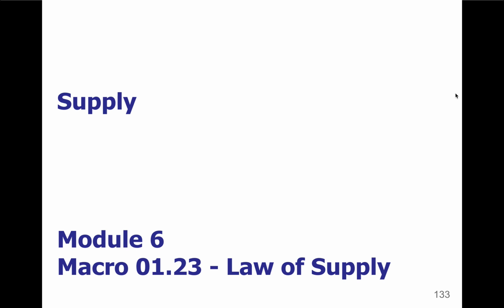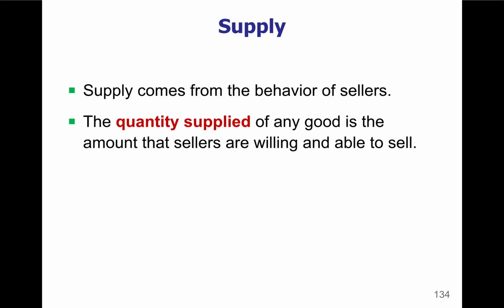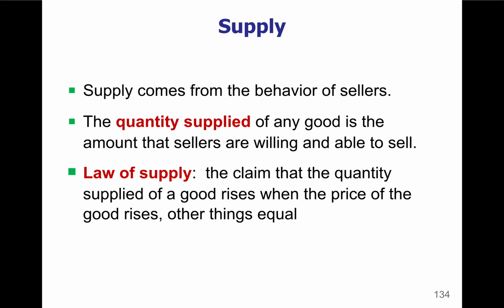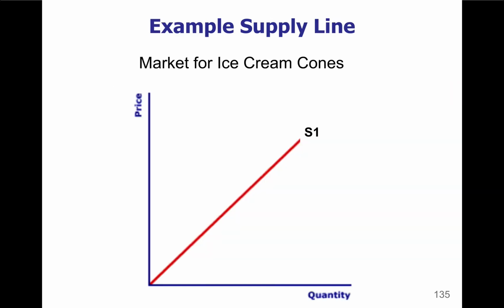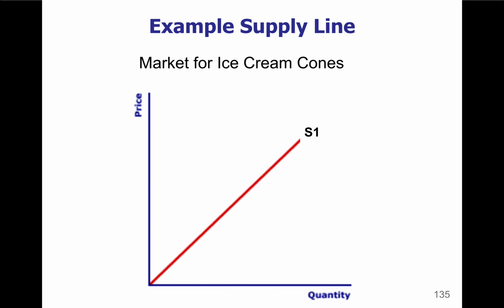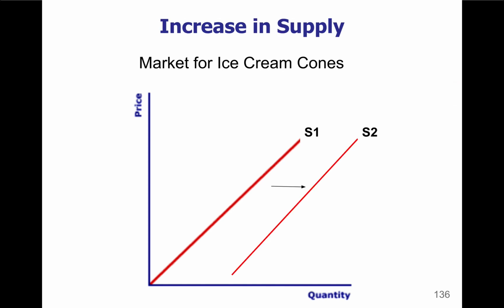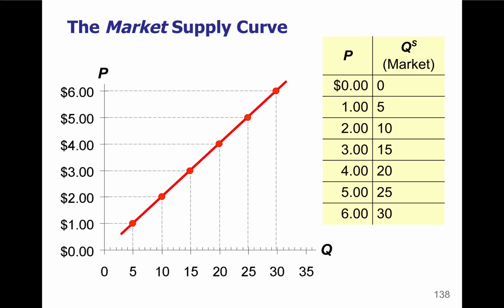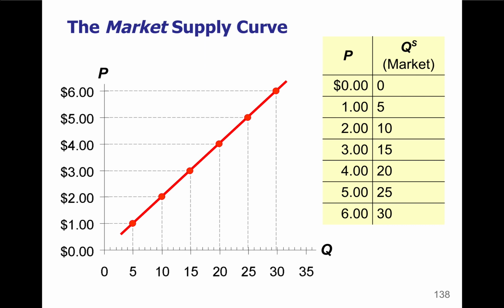Macro 01.23 - Law of Supply